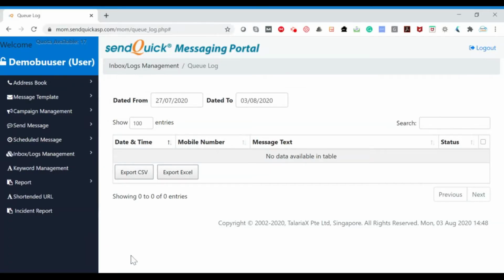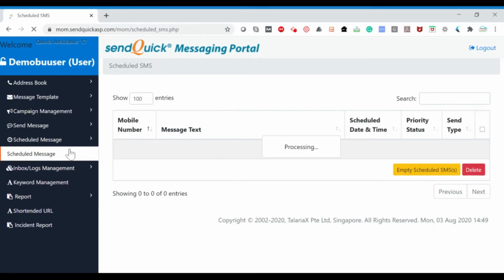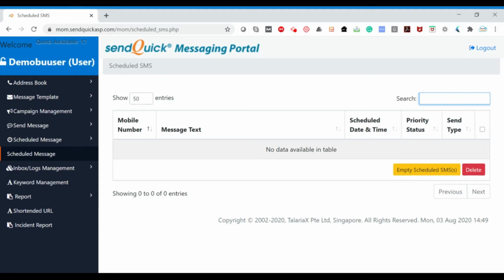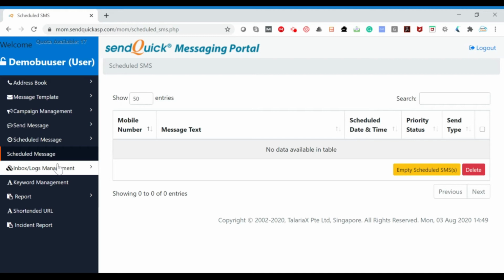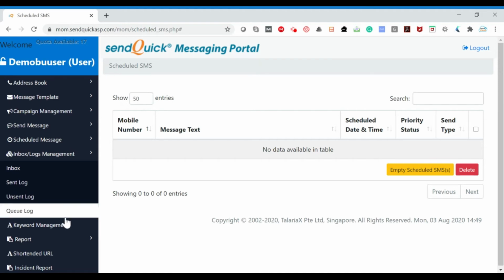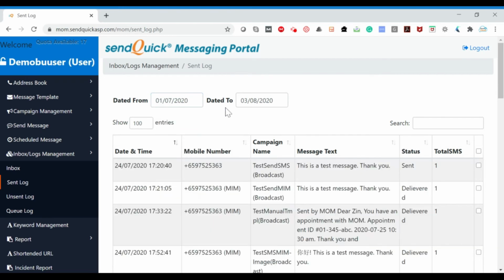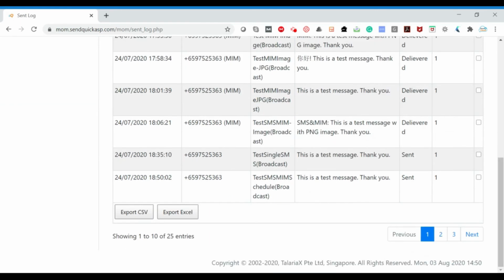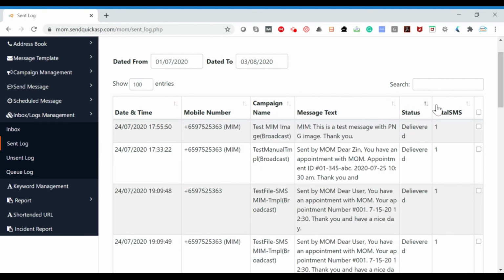MOM Portal BUuser: Scheduled Message + Inbox/Logs Management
In this tutorial video, we will go through the configurations for Scheduled Message + Inbox/Logs Management